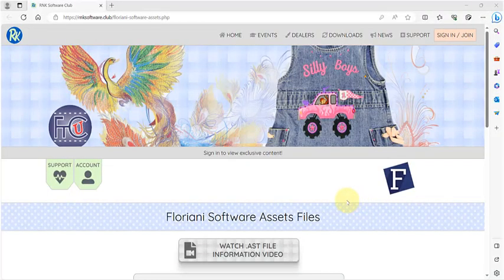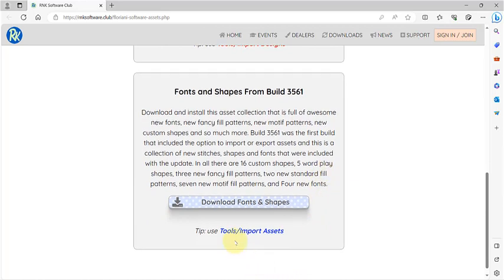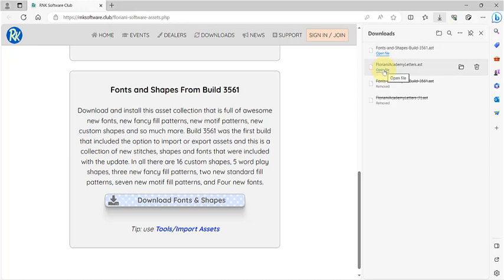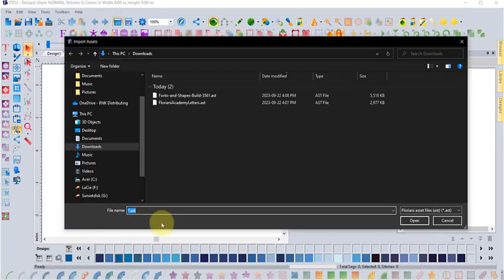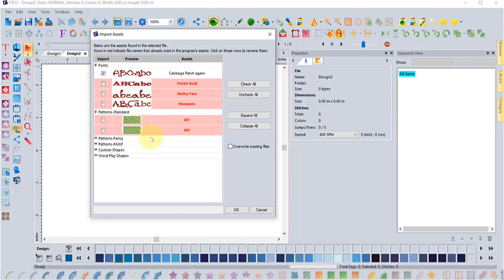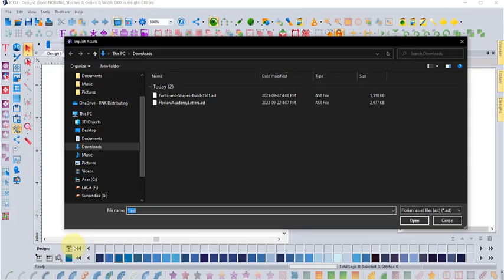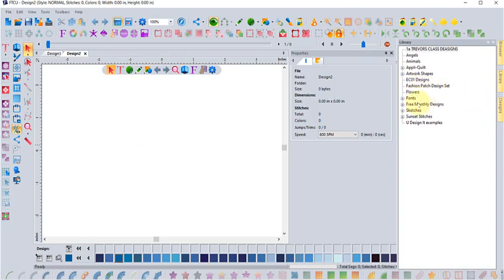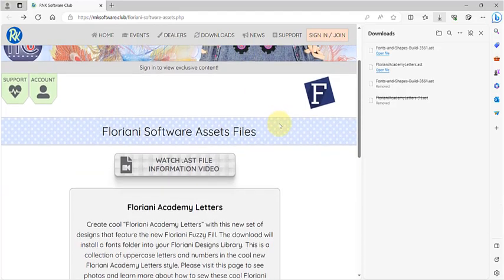Floriani Assets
Build 3893
You will love the new Floriani Academy Letters design collection that features the new Floriani Fuzzy Fill. These letters are so interesting with a fuzzy fill and a satin border that is perfect to add some dimension with Puffy Foam or High Loft Fleece. Be sure to watch the video below to learn about how to make these designs plus be sure to visit our Create with RNK Blog to see photos and learn more.